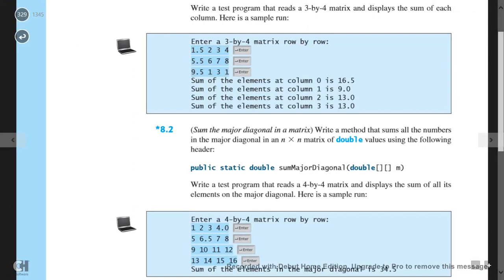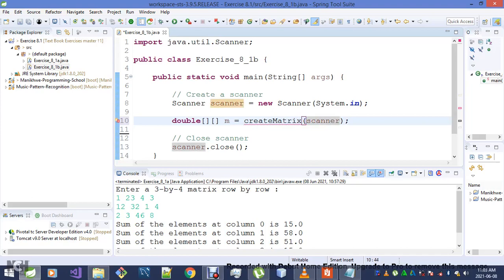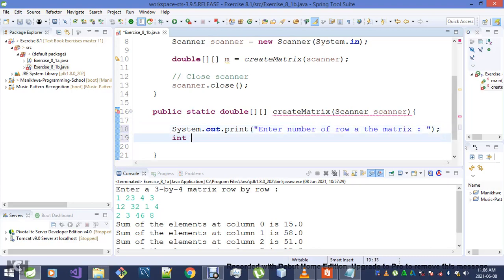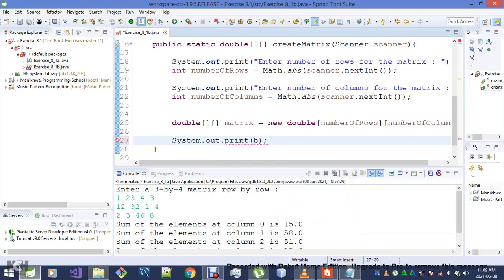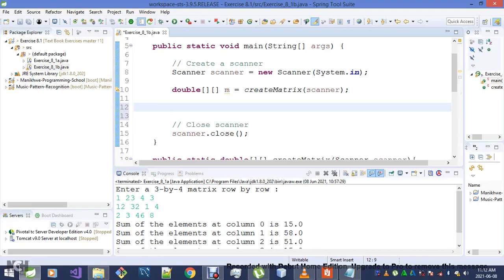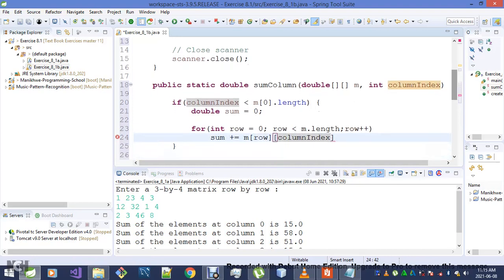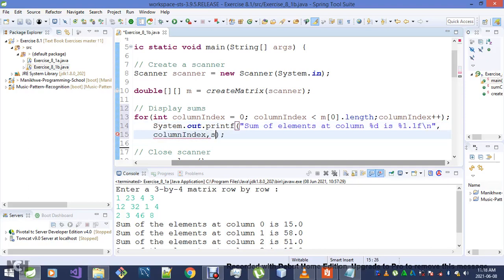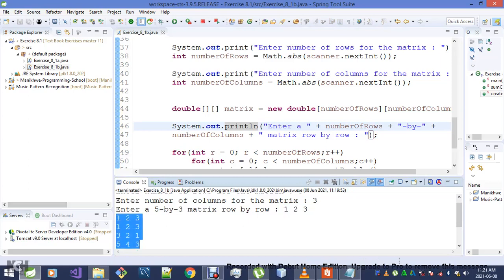Introduction To Java Programming - Exercise 8 1b